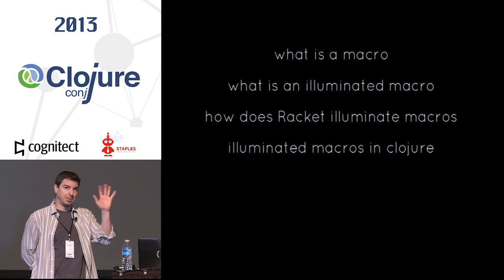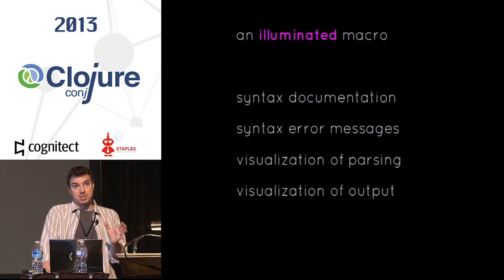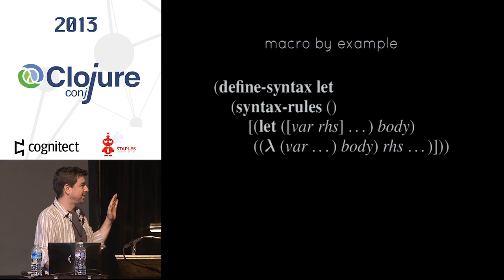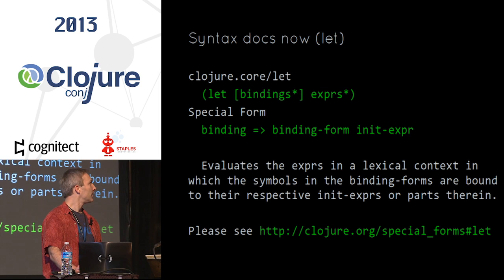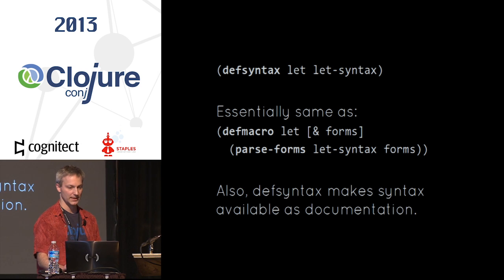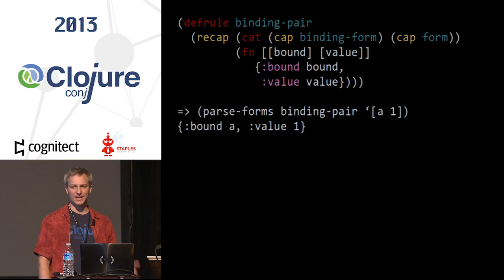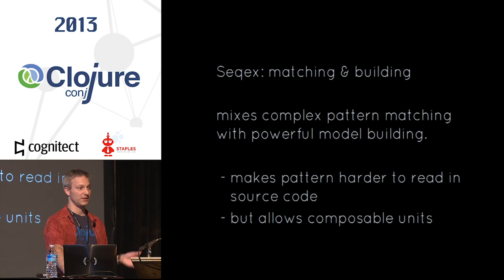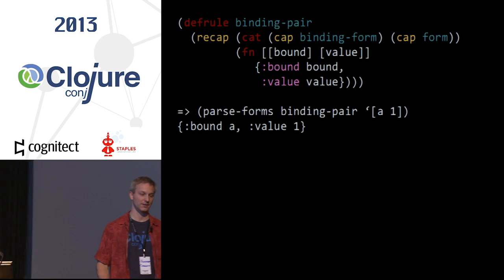Chris Houser / Jonathan Claggett - Illuminated Macros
Macros are notoriously hard to write, and often hard to use. Techniques like Macro By Example and tools like syntax-parse have attempted to address these problems as well as improve error messages users get when misusing macros. But not only are these tools unavailable in Clojure, but they come with their own issues. We will explain this background and explore alternatives that make different trade-offs, with the goal of making macros more modular, easier to write and understand, and that produce better error messages.

Chouser is a co-author of Joy of Clojure and has been a Clojure contributor since 2008. He currently uses Clojure full time at LonoCloud (ViaSat), where he uses macros more often than refs.

Jonathan is a more recent Clojure convert whose fear of parens kept him in darkness for far too long. He also uses Clojure full time at LonoCloud and writes the macros Chouser refuses to.